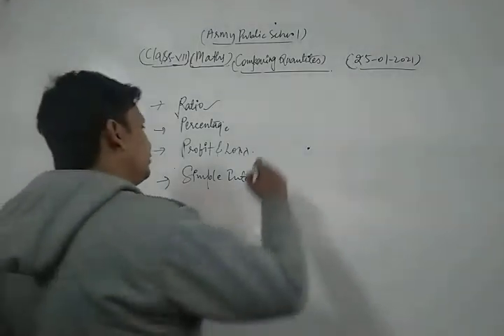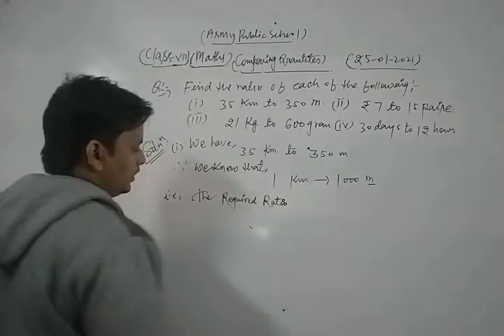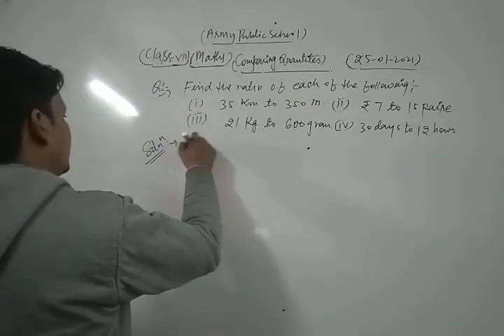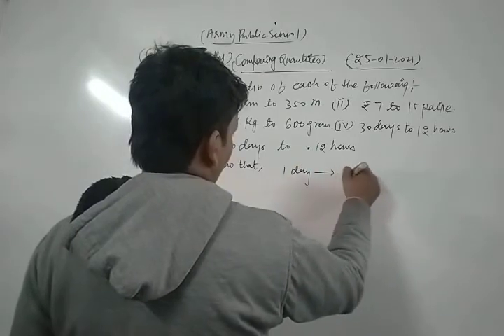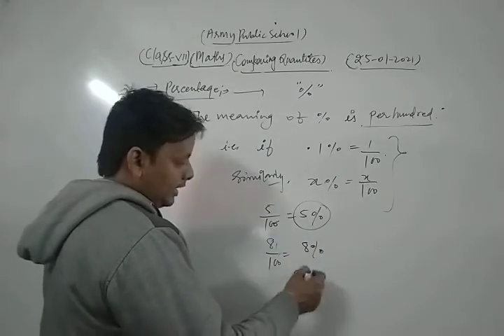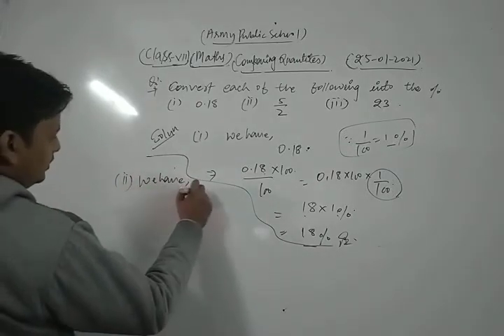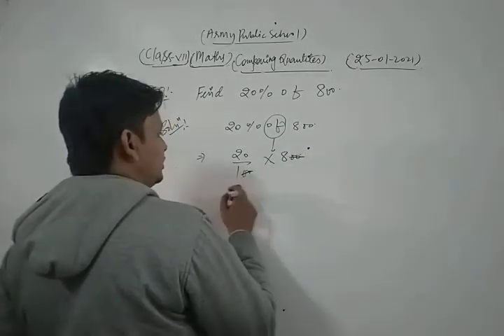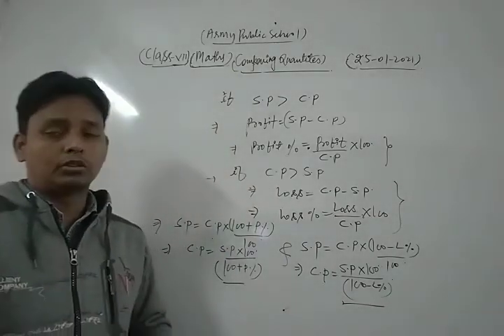Class VII Maths 25 01 2021 by Mr Sarfaraz Ahmad